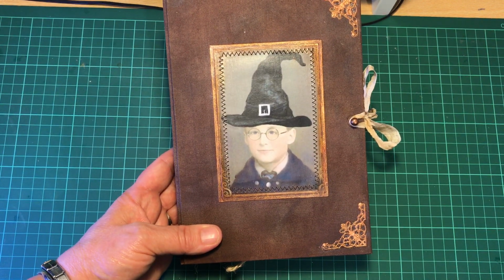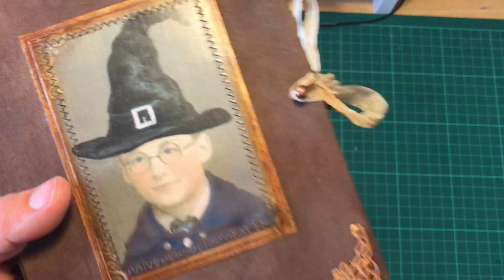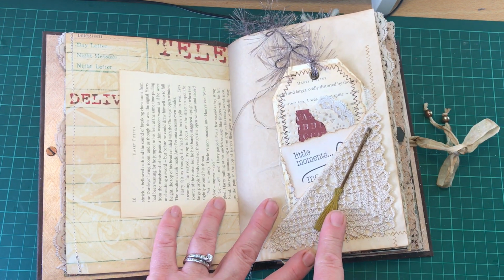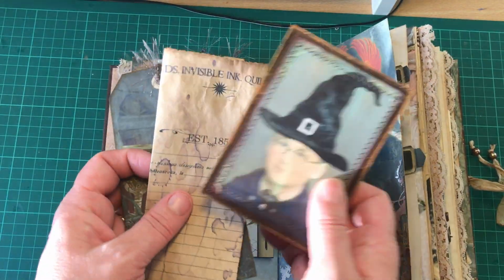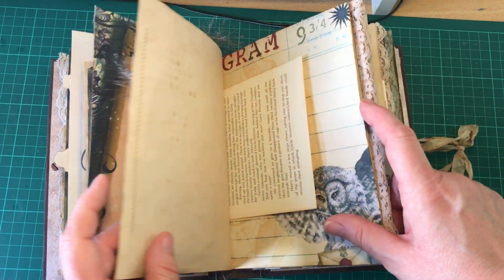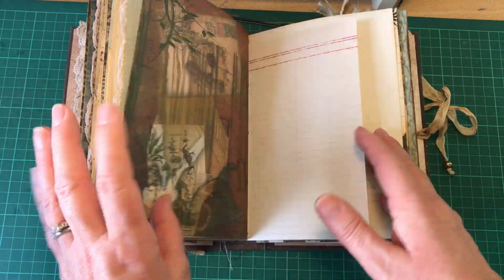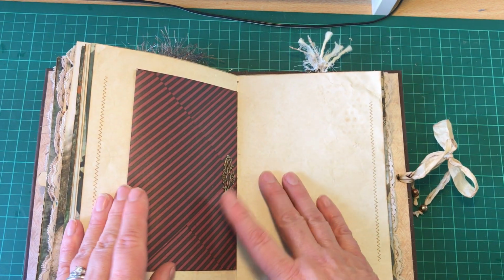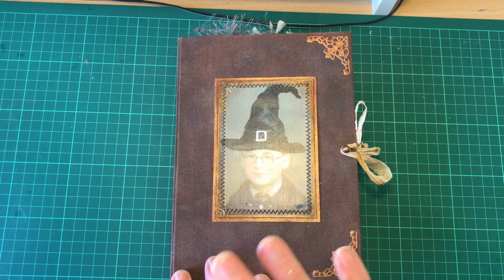Harry Potter Themed Junk Journal